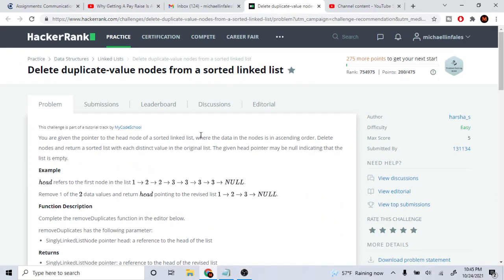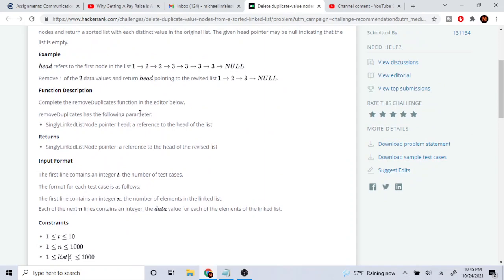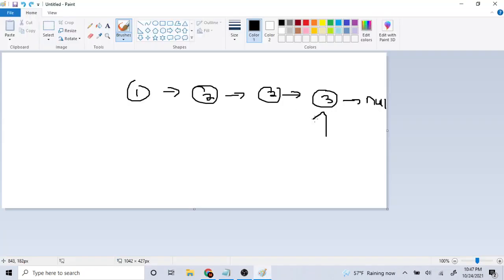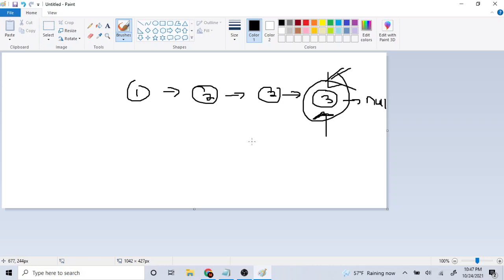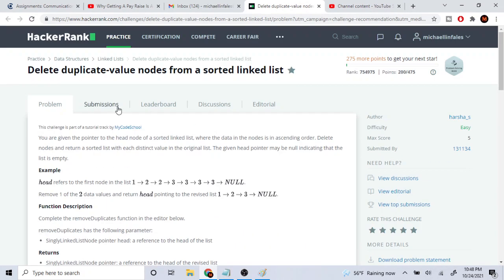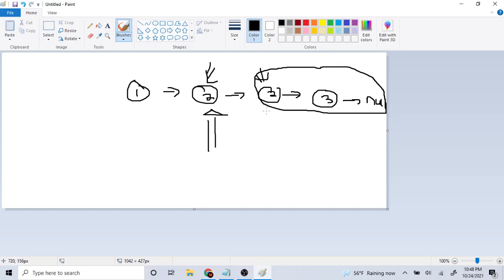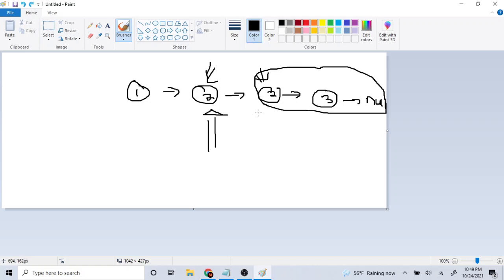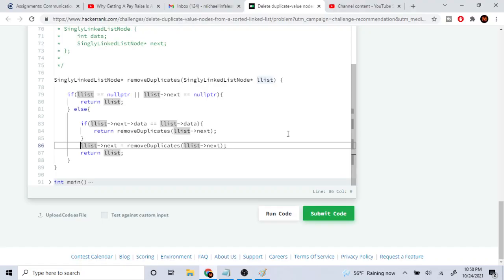Delete duplicate-value nodes from a sorted linked list